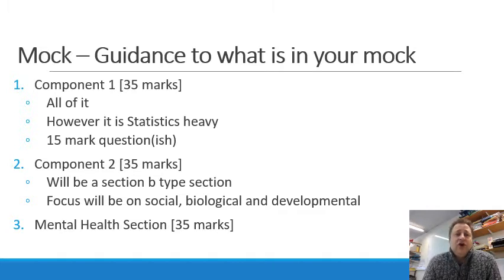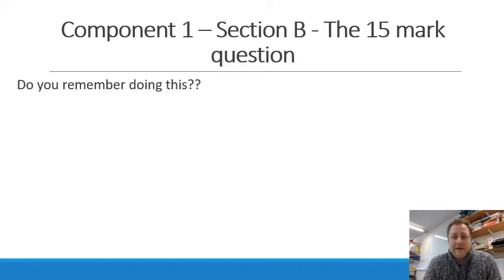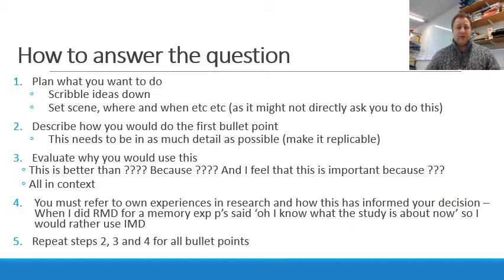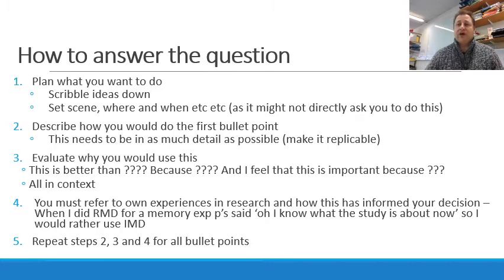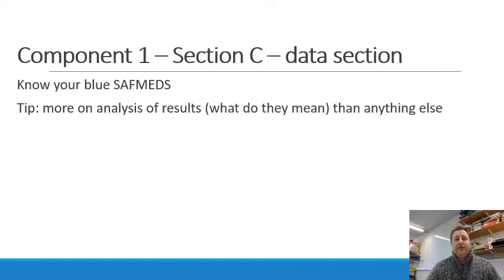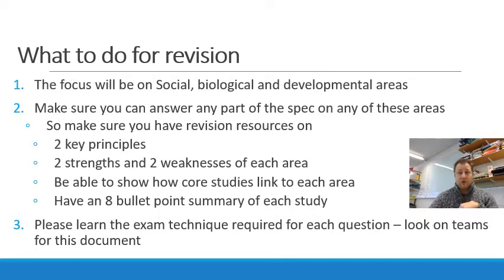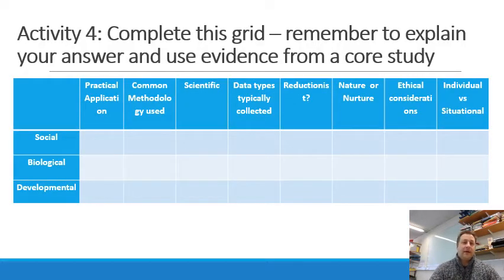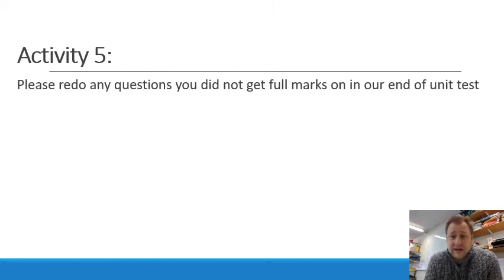Mock Revision 2020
Please follow this and complete work as instructed